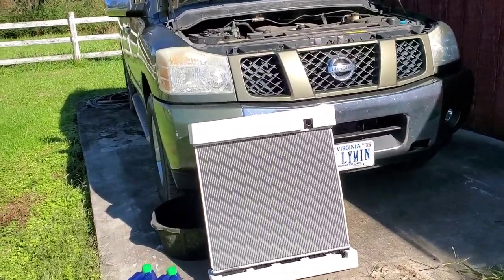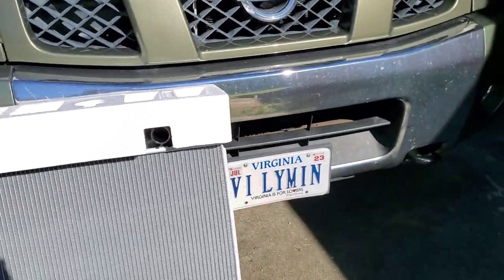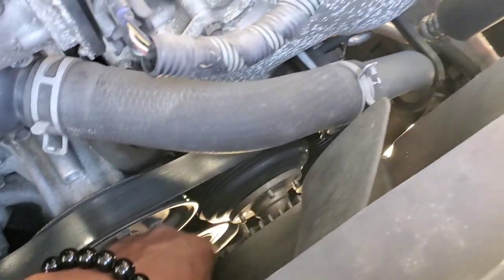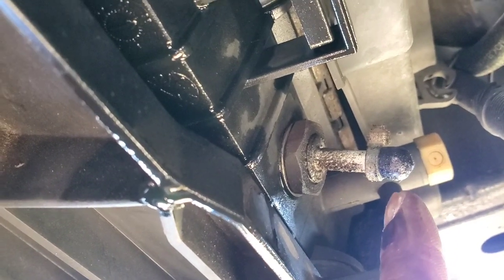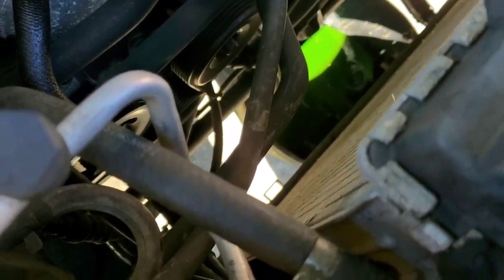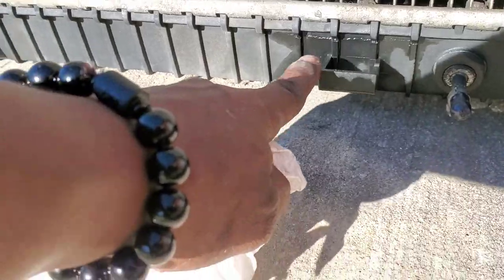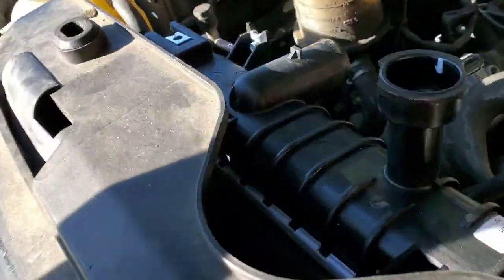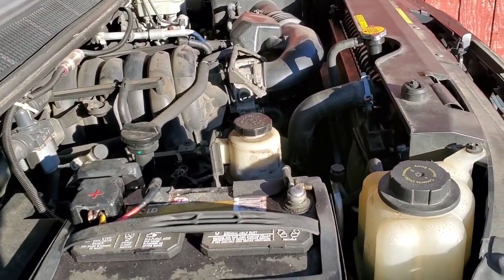2005 Nissan Armada & Titan radiator removal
Link to radiator Please ensure you are ordering the correct item before spending your hard earned money.
In this video I replaced my 2005 Nissan Armada's radiator. The radiator has a large crack in the bottom tank.
*The nuts securing the fan clutch to the pulley are 10mm.
*When installing the replacement radiator, do not reconnect the upper radiator hose until the fan shroud is in place.